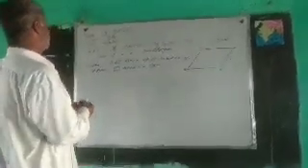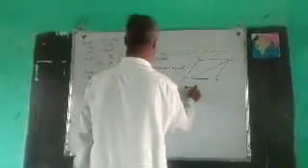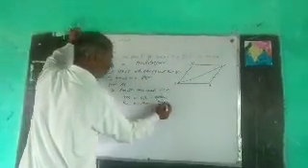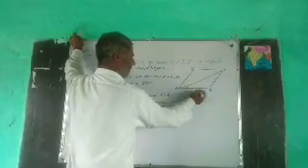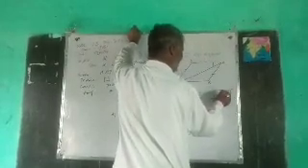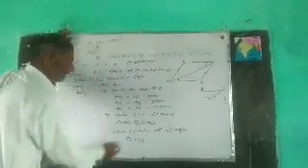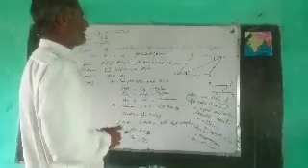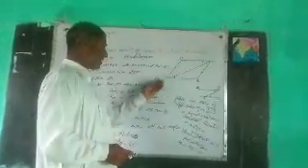9th Maths "Quadrilateral" by Mr Mohd Ashraf